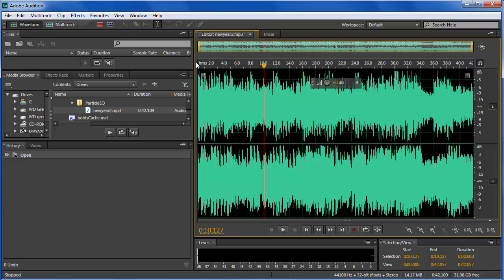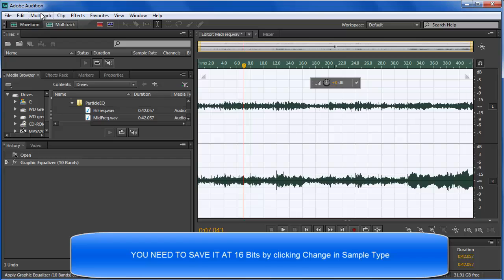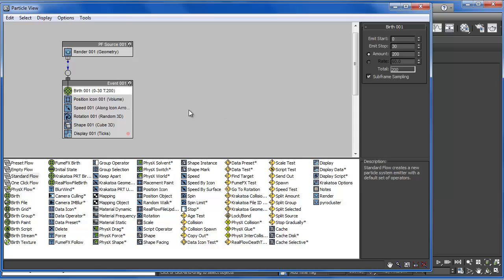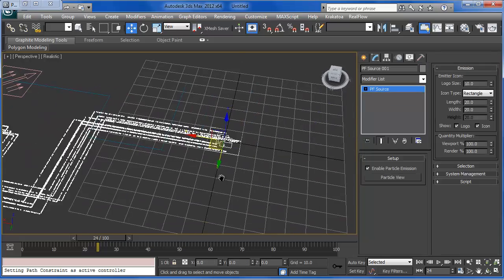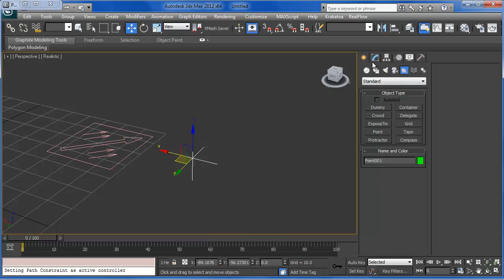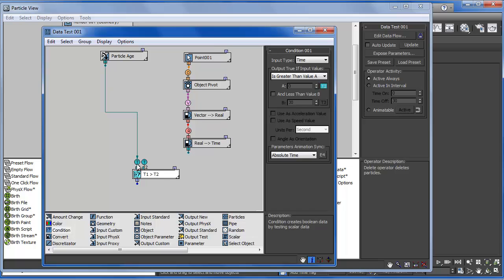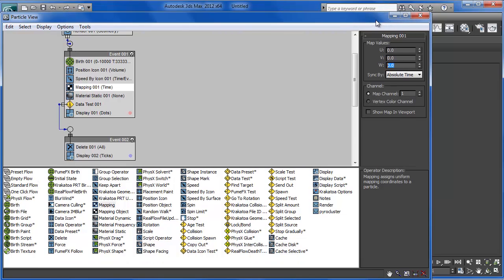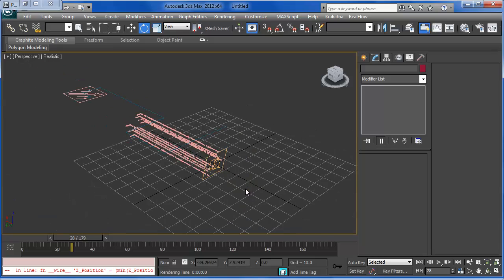3ds max/Krakatoa - Particle Equalizer Tutorial Part 1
Particle Equalizer Tutorial Part 1
Sorry for delay, had many problems with microphone and recording.
Didn't record for a long time so had some problem to focus on essential.